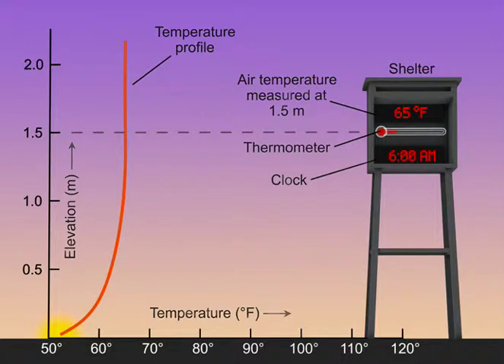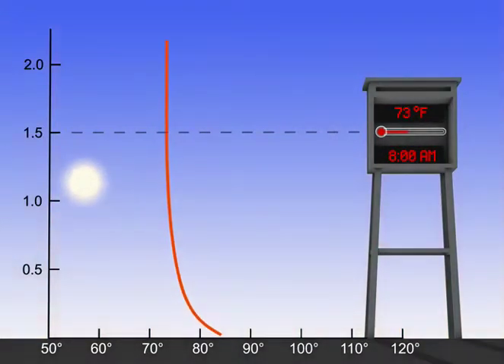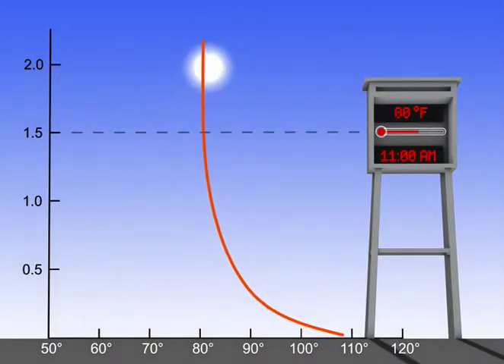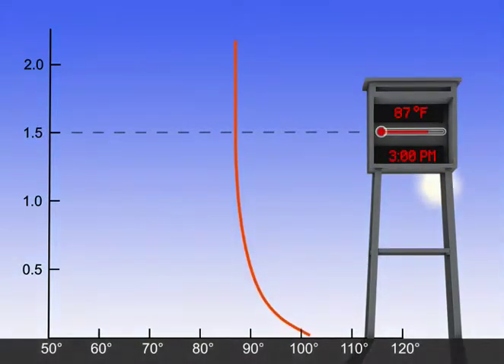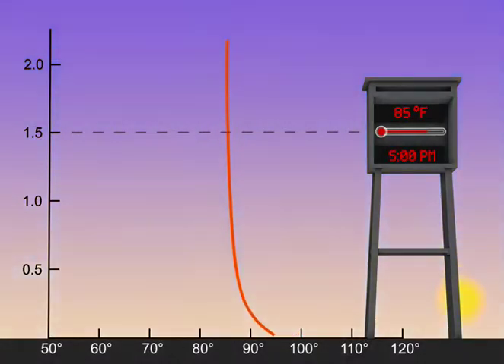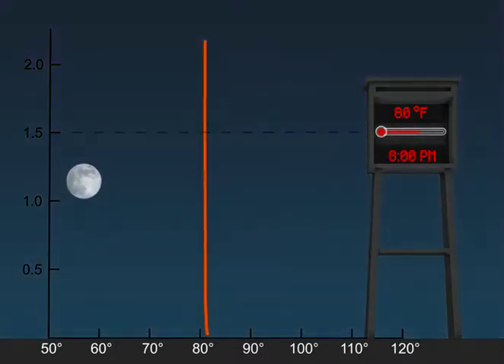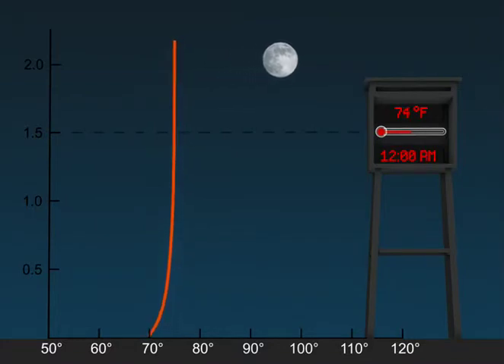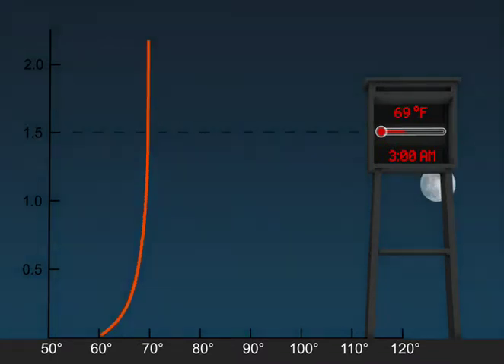daily temp changes